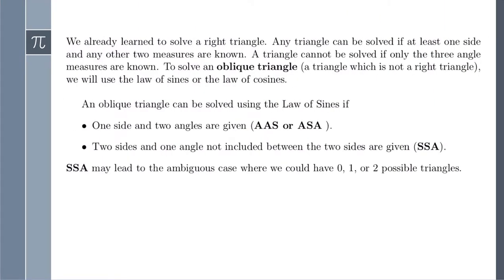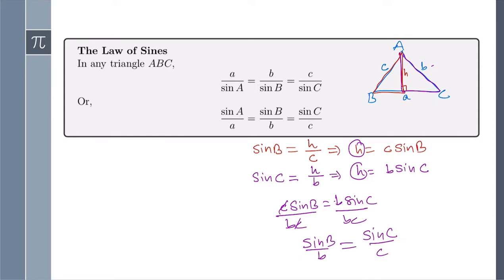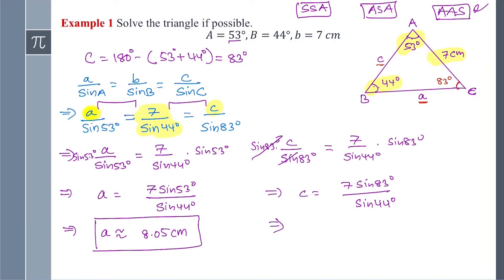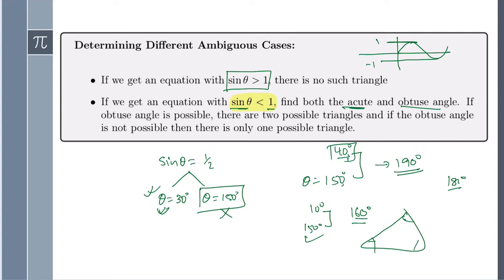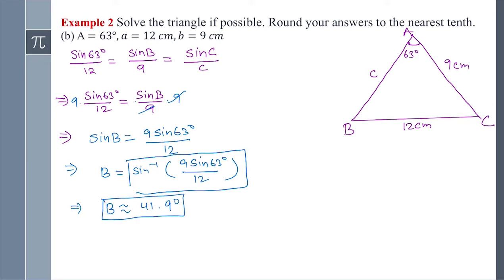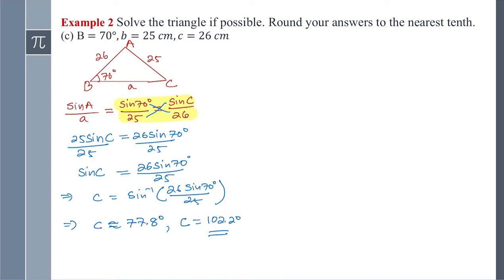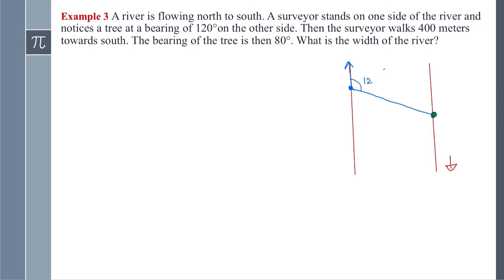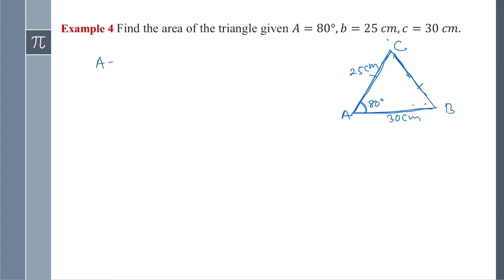The Law of Sines